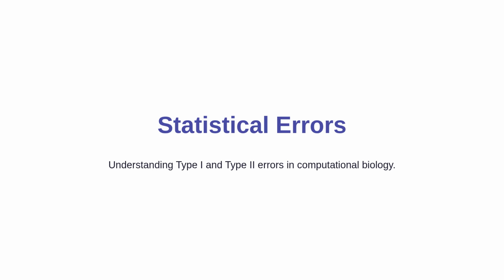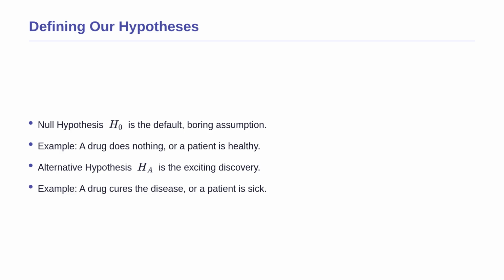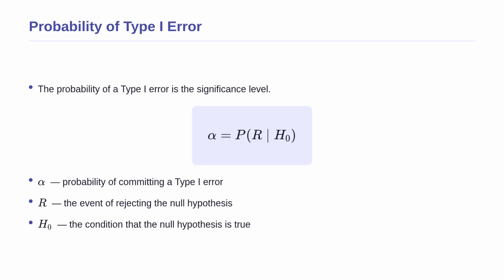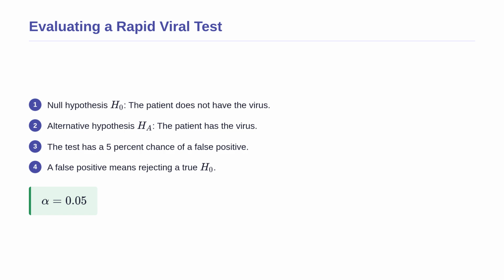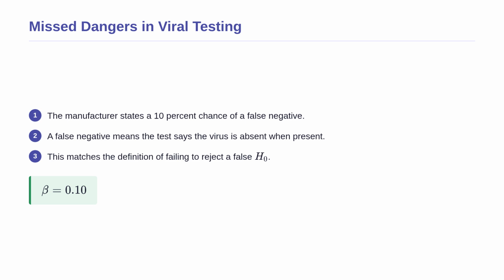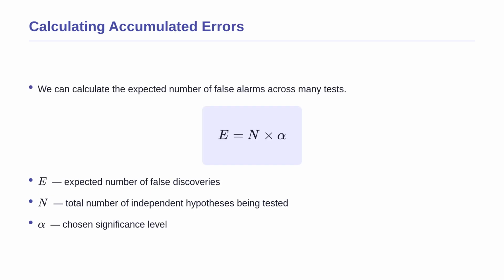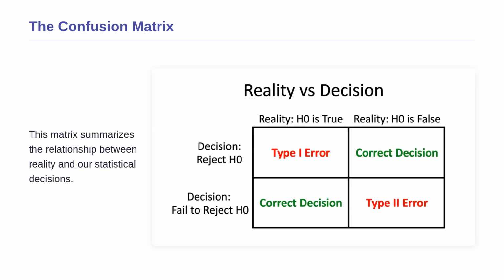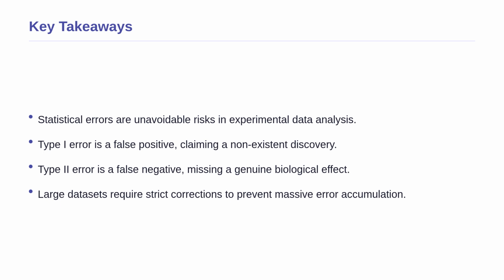Computational Biology - Statistical Errors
Video lecture on Statistical Errors for Computational Biology.